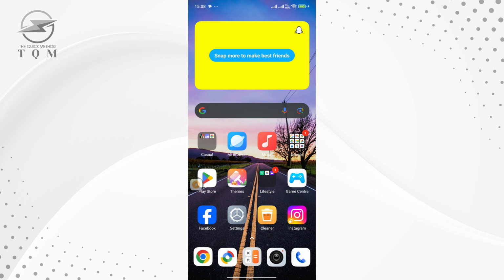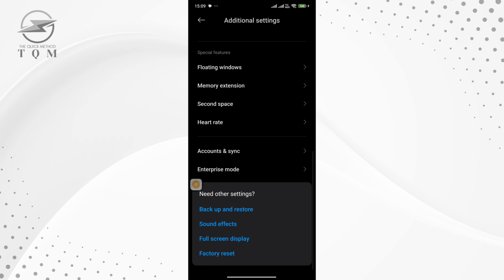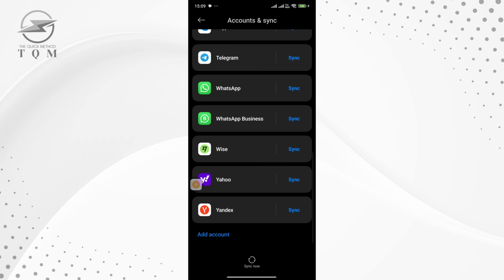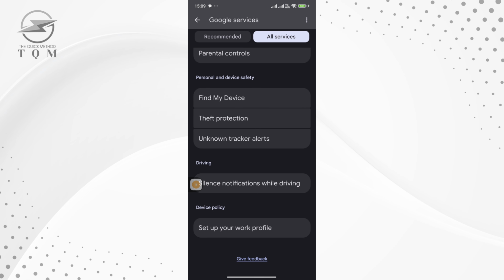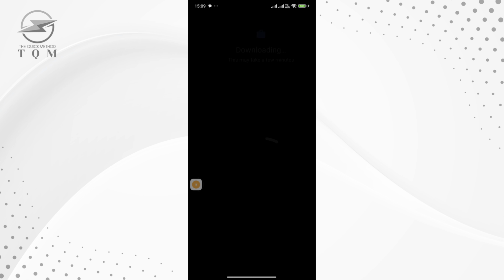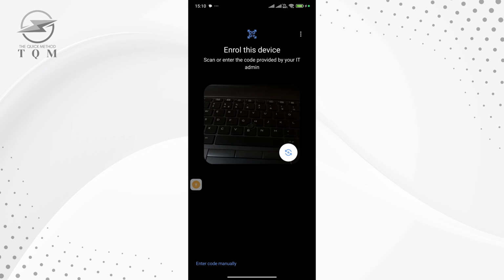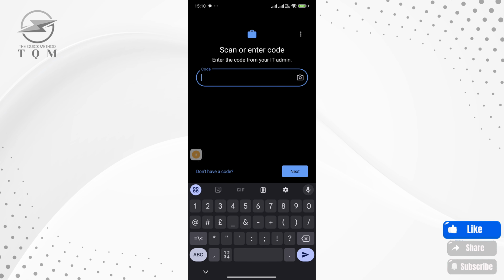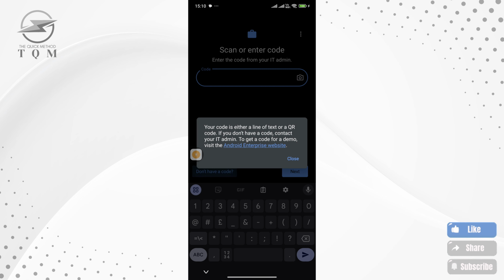How to Set Up Work Profile on Android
Description:
In this video, we’ll show you how to set up a work profile on your Android device to easily separate your personal and work apps, data, and notifications. Whether you're using your Android phone for both work and personal tasks or need to maintain privacy and security, setting up a work profile helps you manage your work-related apps, emails, and settings without interfering with personal use. Learn how to enable Android Work Profile through Settings and Google Play for a streamlined experience. Stay organized and protect your privacy with this step-by-step guide!

Timestamps:
0:00 – Introduction
0:30 – What is a Work Profile on Android?
1:00 – Step-by-Step Guide to Setting Up a Work Profile
2:30 – How to Add Work Apps and Manage Notifications
3:00 – How to Switch Between Personal and Work Profiles
4:00 – Tips for Maintaining Privacy and Security with Work Profiles